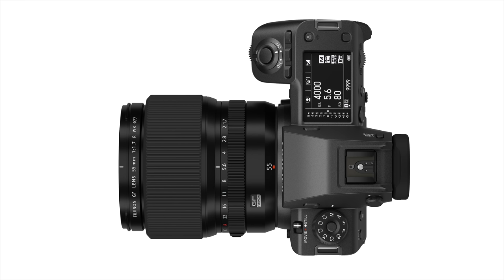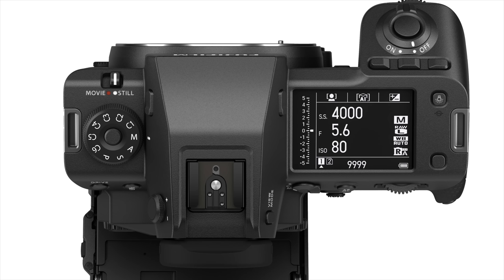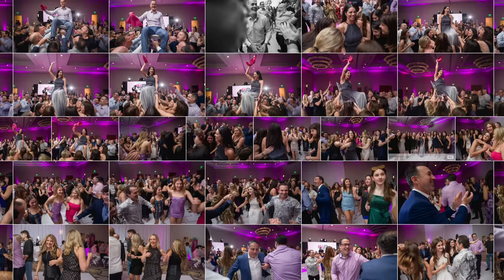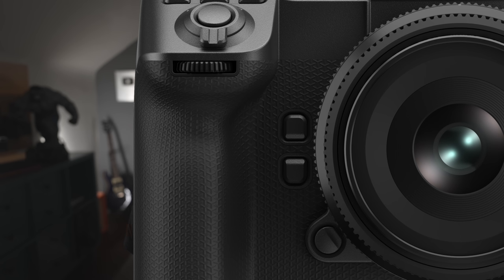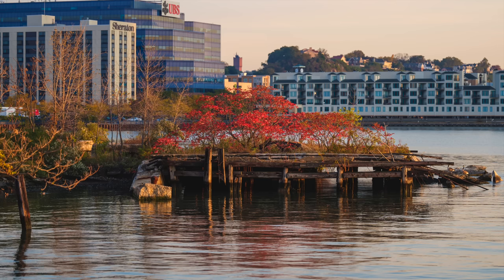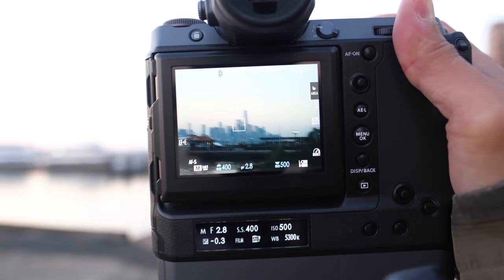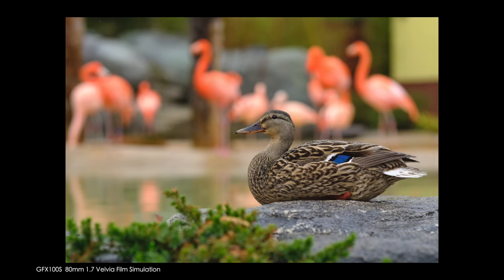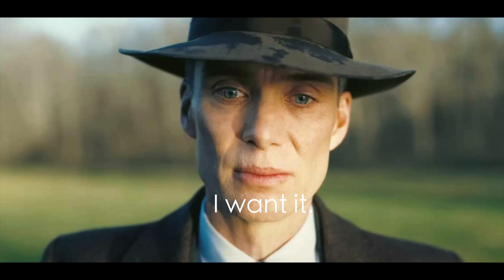The Fujifilm GFX Factor?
Today, we discuss the newly released GFX 100 Mark II.  But, even more importantly, we ponder: Should you even GFX?

This one filmed ON: A7IV

Working/Pro Gear
Nikon Event Photography Camera of Choice
2nd Budget Choice

Favorite Fujifilm Gear:

My main Fujifilm Camera: XT20 Newer model